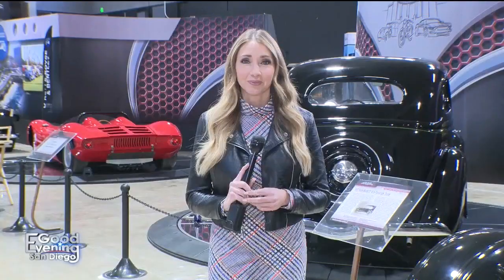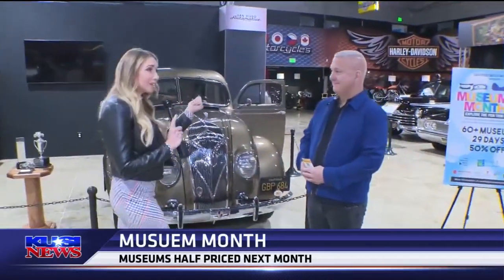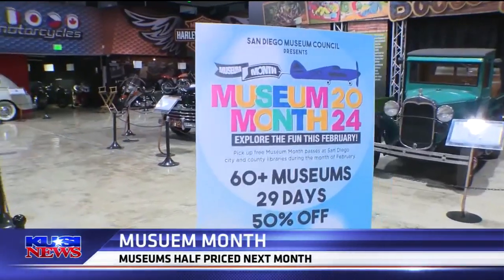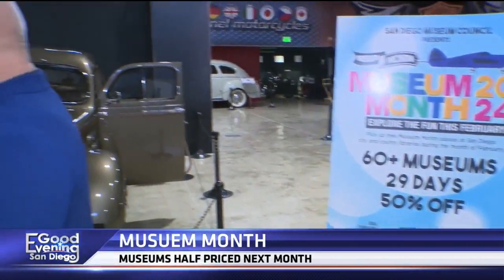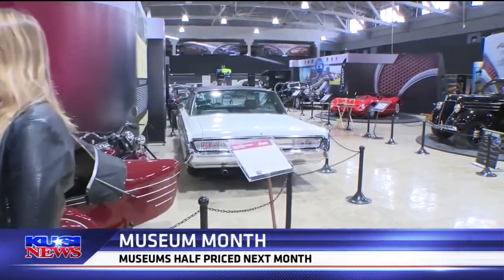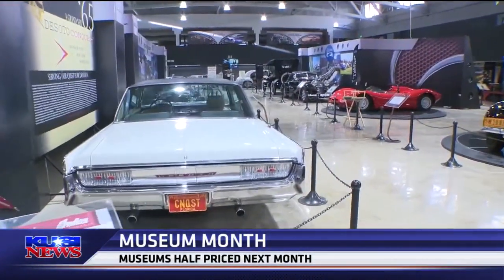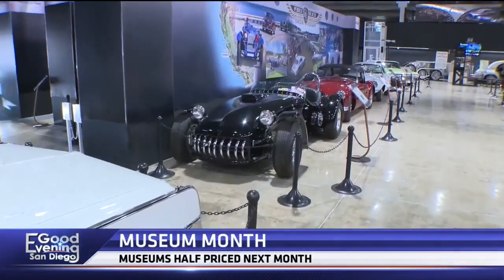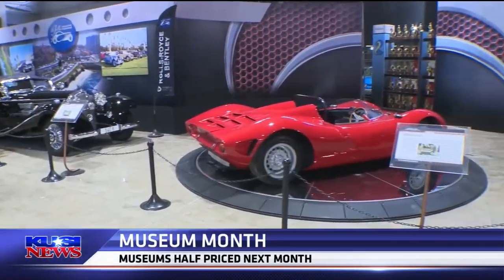KUSI highlights San Diego Museum Month at the San Diego Automotive Museum